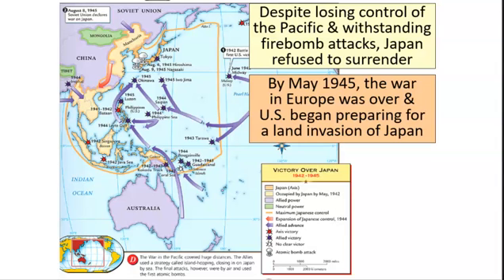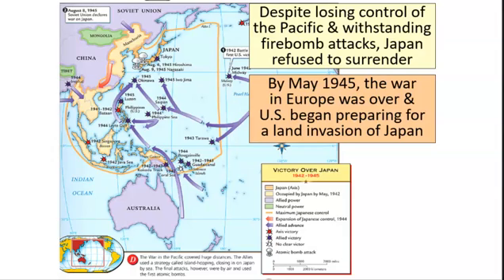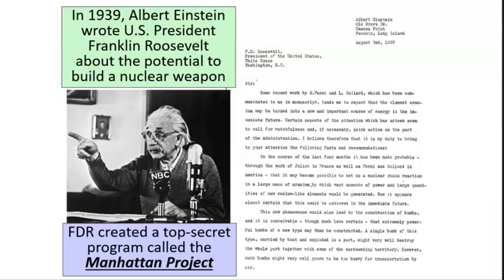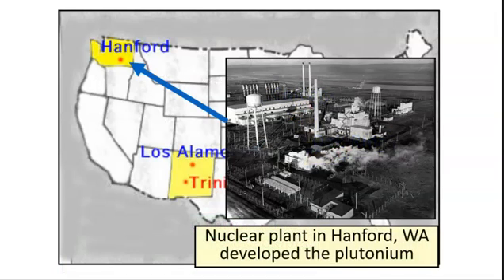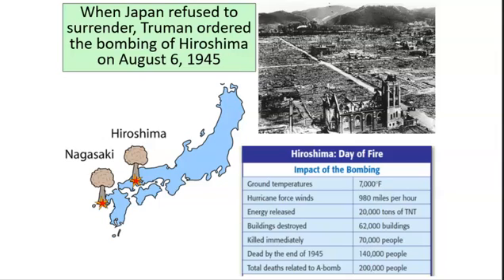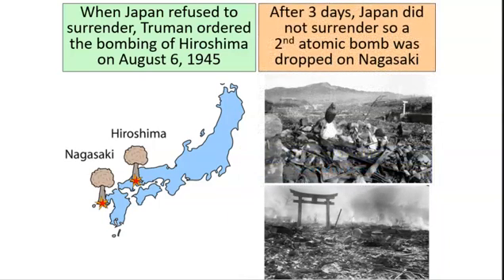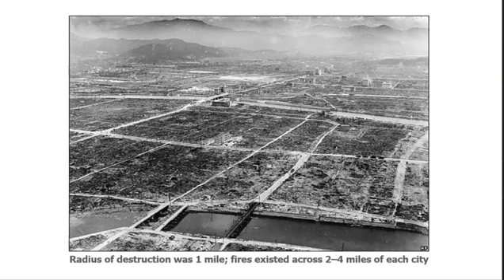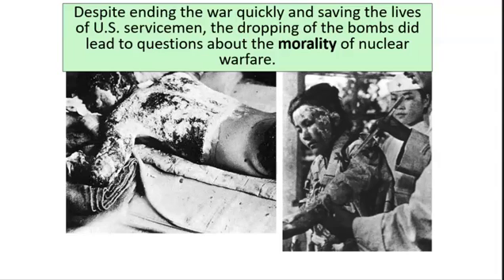9.4 The Atomic Bomb